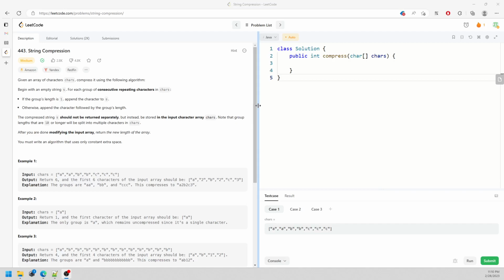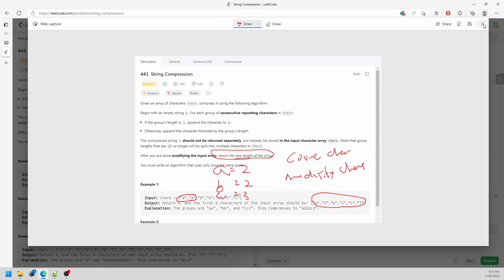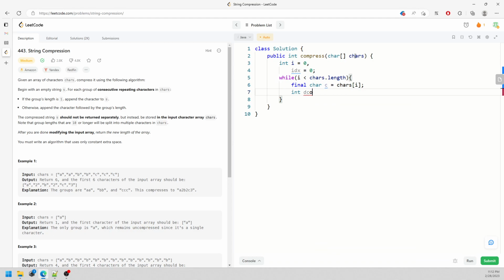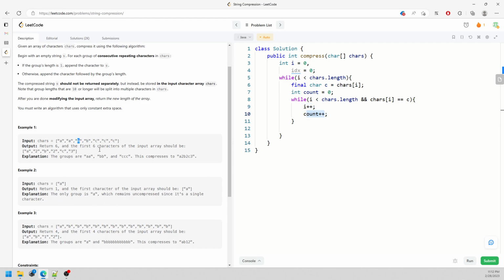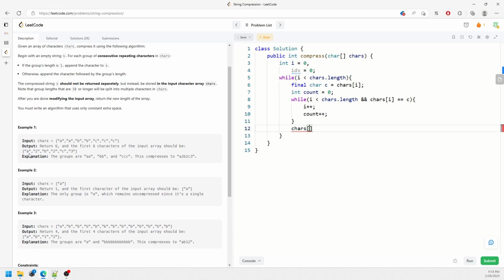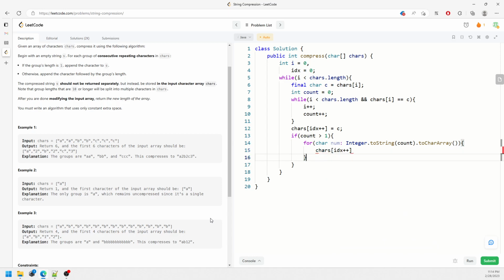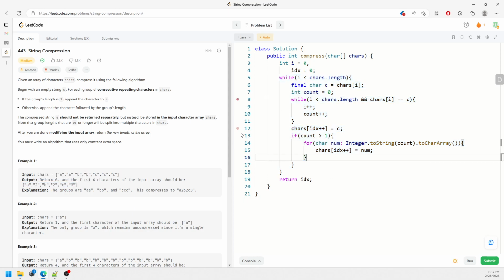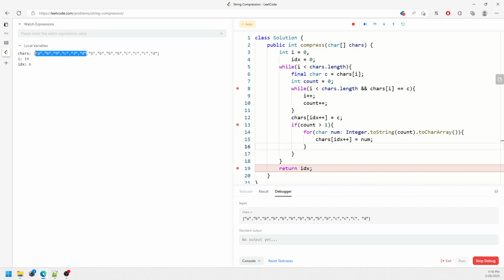LeetCode 443 | String Compression | Counting | Debug | Java